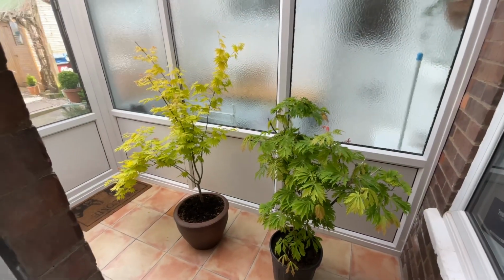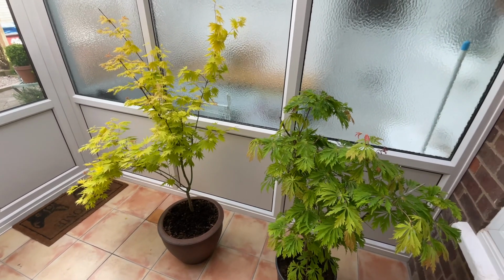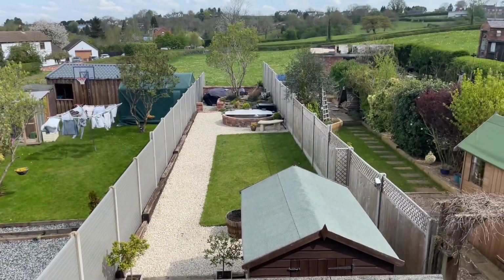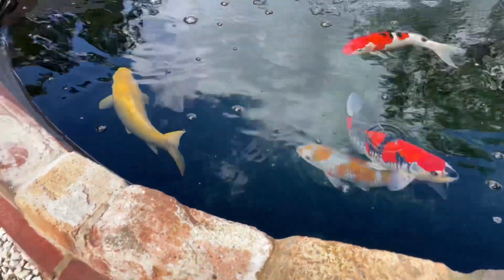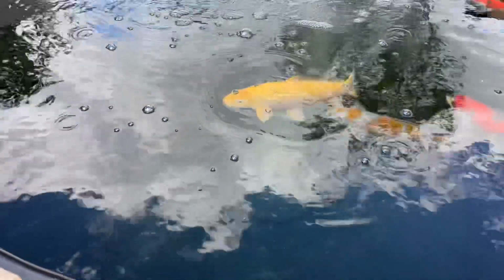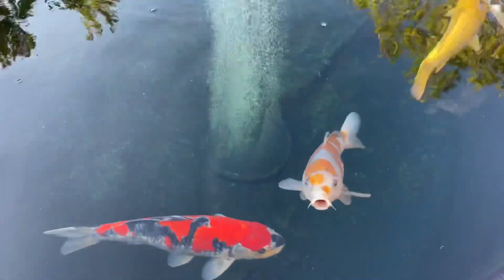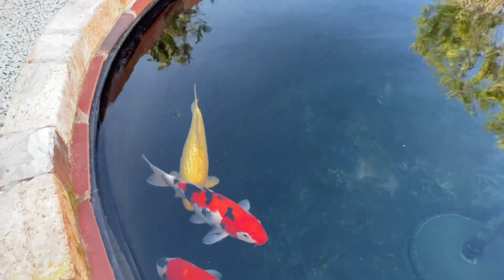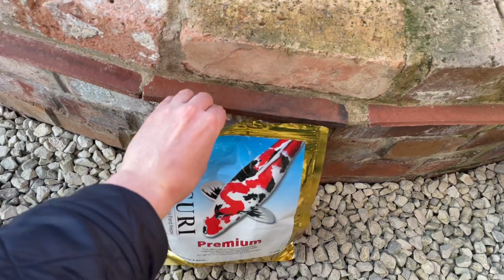New Koi Day | A Look Around Queni Koi | One Of The Best Japanese Koi Dealers In U.K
Hi all!

In this video I visit Queni Koi to collect my new fish.

Summer is nearly here!